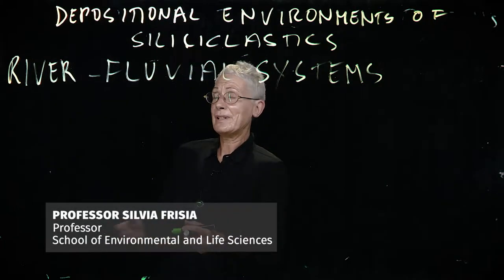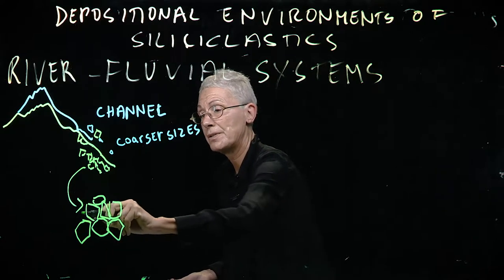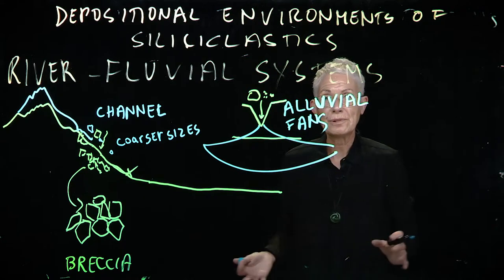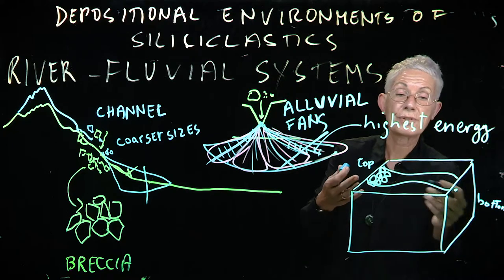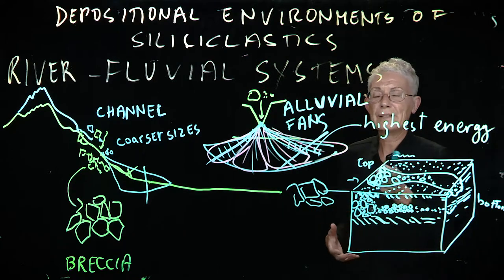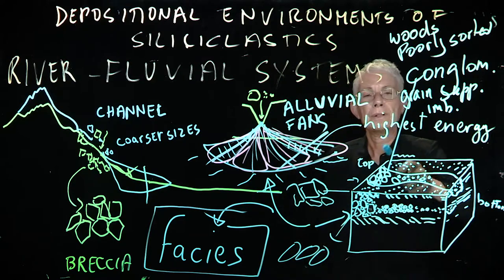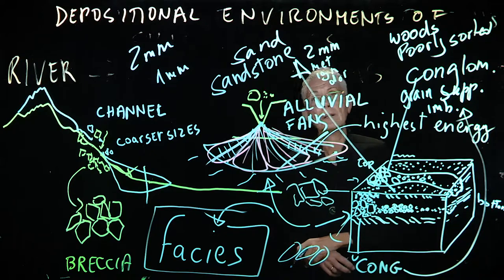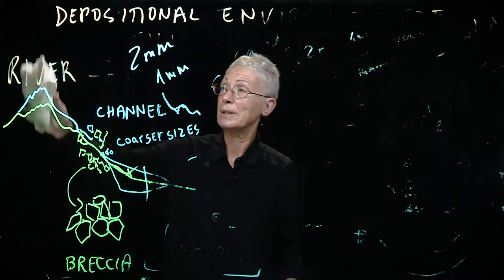GEOS2200 Depositional Environments 3248